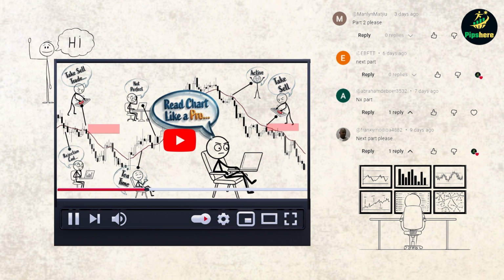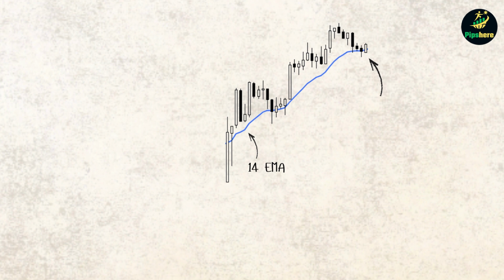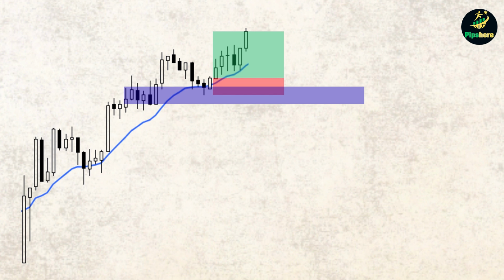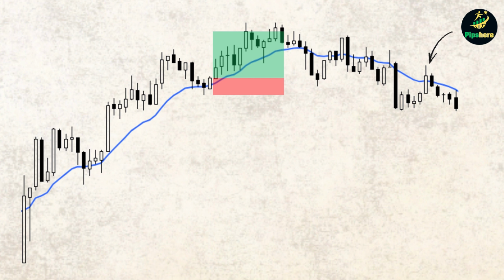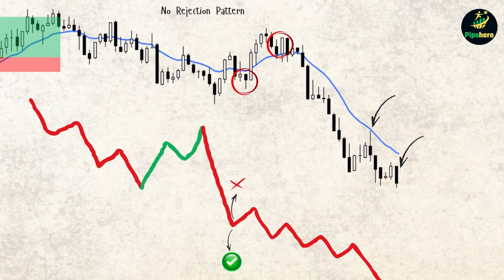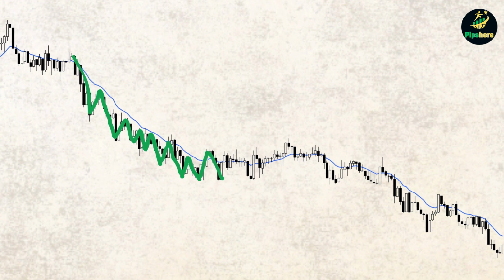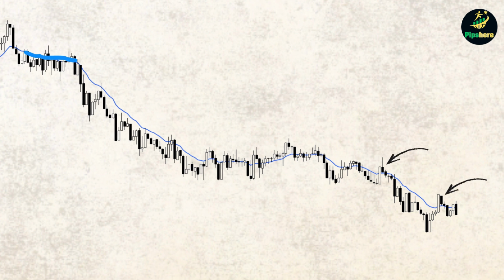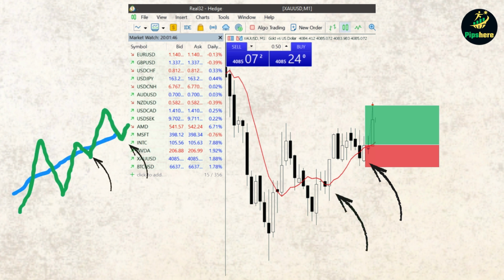14 EMA Strategy | Read Charts Like a Pro | Part 2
In this video, you'll learn how to read Forex charts step by step and use the 14 EMA strategy to identify high-probability trading opportunities. We cover market structure, trend direction, momentum, support and resistance concepts, and how price reacts around the 14 EMA.

Whether you're a beginner or an experienced trader, this lesson will help you understand chart behavior and improve your trade entries. Learn how professional traders analyze charts and combine price action with the 14 EMA for better trading decisions.

📈 Topics Covered:
• Chart Reading Basics
• Market Structure
• Trend Identification
• Support & Resistance
• 14 EMA Strategy